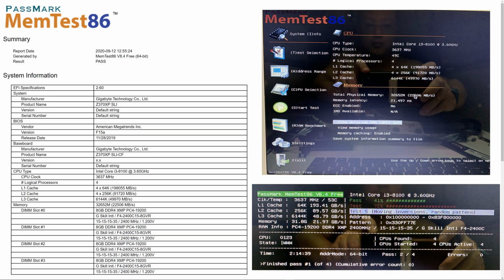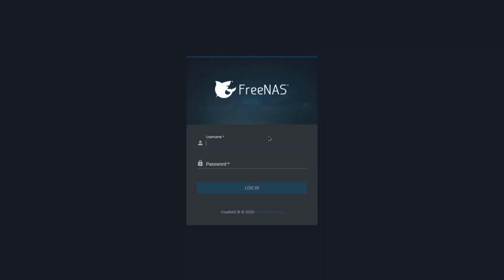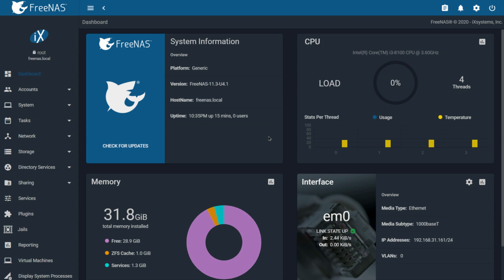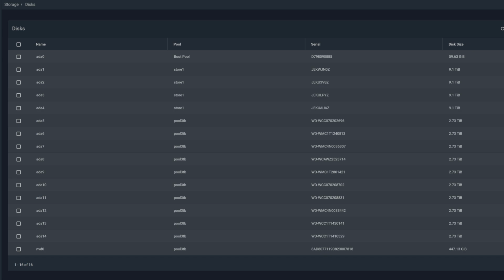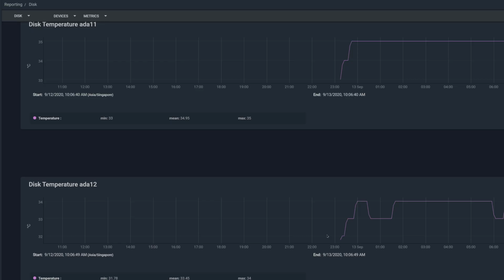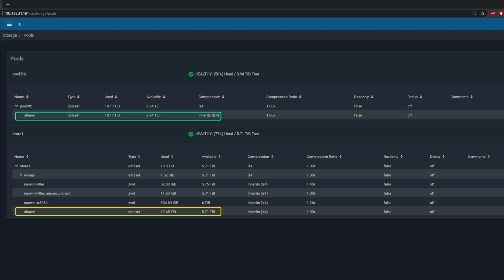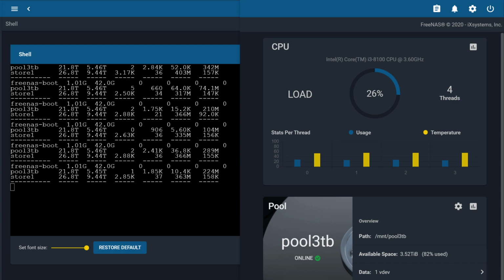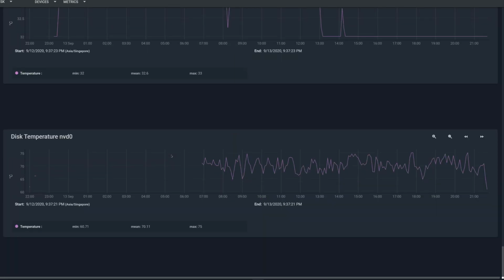My 4th FreeNAS Server Build and I'm Consolidating Them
This is my 4th FreeNAS system in my home.

I'll be showing you the build from start (unboxing my new rackmount server case), setting up the ZFS Replication and sharing my experience in this build and the workaround solutions.

My other FreeNAS systems are:
1. Z77 platform using Gigabyte Z77MX-D3H TH with Intel Core i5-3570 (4C/4T), 2x8GB DDR3-1600, 10x WD Green 3TB SATA, Mellanox ConnectX-2 PCIe Gen2x8 10Gbps Ethernet, Sharkoon T28 ATX Tower Case
2. Z97 platform using ASRock Z97 Extreme4 with Intel Core i5-3670K (4C/4T), 4x8GB DDR3-1600, 10x WD Green 6TB SATA, Mellanox ConnectX-2 PCIe Gen2x8 10Gbps Ethernet, Sharkoon T28 ATX Tower Case
3. ASRock N3150-ITX with Intel N3150 (4C/4T), 2x8GB DDR3-1600 SO-DIMM, 4x WD 10TB SATA, onboard Realtek RTL8111GR 1Gbps Ethernet, 4-Bay Mini-ITX NAS Server Chassis

This new FreeNAS system configuration is (after consolidating the above systems):
1. FreeNAS 11.3-U4.1
2. 15-Bay NAS Storage Rackmount Server Chassis
3. Z370 platform using Gigabyte Z370XP SLI with Intel Core i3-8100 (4C/4T), 4x8GB DDR4-2400 (Overcloced to DDR-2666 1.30v), 8x WD Green 6TB SATA, 7x WD 10TB SATA, Mellanox ConnectX-2 PCIe Gen2x8 10Gbps Ethernet
4. MikroTik CRS305-1G-4S+IN 10Gbps Cloud Router Switch

These NAS systems will form part of my home computing and video editing platform. My 2 video editing rigs are:
1. ASUS Prime X570-P with AMD Ryzen 5 1600AF (Zen+ 6C/12T), 4x 16GB TEAMGROUP T-Force Dark Z DDR4-3200, ASUS ROG STRIX GeForce GTX 1070 OC 8GB, WD SN550 1TB NVMe M.2 SSD, Samsung 840EVO 1TB SATA SSD, Marvel AQtion AQN-107 10Gbps Ethernet, Realtek RTL8125 2.5Gbps Multi-Gigabit Ethernet, Sharkoon RGB Flow ATX Tower Case with ARGB
2. Xiaomi Mi Gaming 15.6-in Gen8 Laptop with Intel Core i7-8750H (6C/12T), 2x 16GB DDR4-2666, GeForce GTX1060 6GB, Samsung 256GB NVMe M.2 SSD, Samsung 840EVO 1TB SATA SSD, Realtek RTL8168 Gaming Ethernet, Realtek RTL8156B 2.5Gbps Multi-Gigabit Ethernet USB 3.0 Adapter

There are several phases in this project:
1. Set up new 4th FreeNAS system
2. Replicate ZFS Dataset from 4x10TB RAID-Z1 to 10x3TB RAID-Z2
3. Reconfigure 4x10TB to 7x10TB RAID-Z2
4. Replicate ZFS Dataset from 10x3TB RAID-Z2 to 7x10TB RAID-Z2
5. Consolidate 10x6TB RAID-Z2 files to 7x10TB RAID-Z2
6. Reconfigure 10x6TB RAID-Z2 to 8x6TB RAID-Z2
7. Set up regular ZFS Replication for critical data and content from 7x10TB RAID-Z2 to 8x6TB RAID-Z2

This will be my final consolidate FreeNAS 11.3-U4.1 system build.

When TrueNAS Core 12 is released, I'll be testing and upgrading this system as well in another video.

Hope you like this video and appreciate your comments to help me make my future videos better.

Thank you and appreciate your time to view my video. Sincerely hope you learn something new today. Take care and see you in my next video.